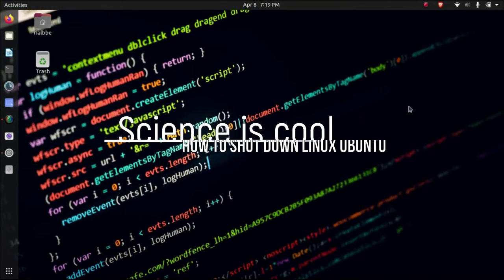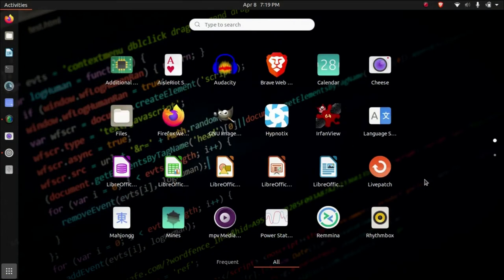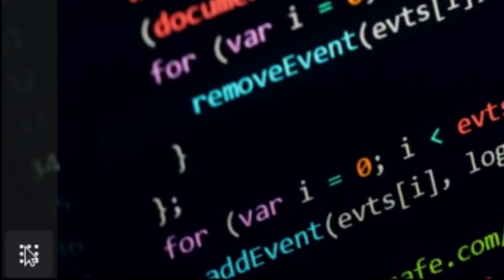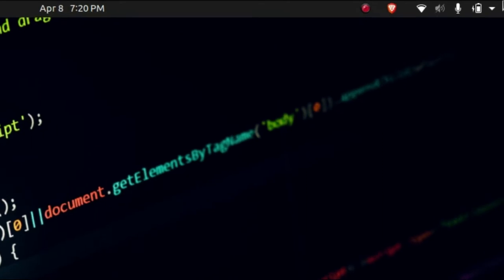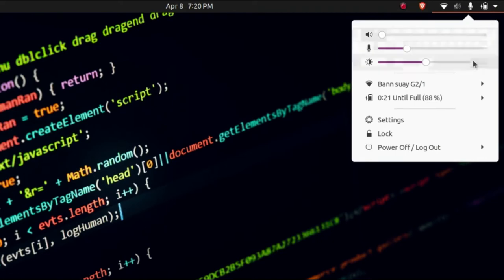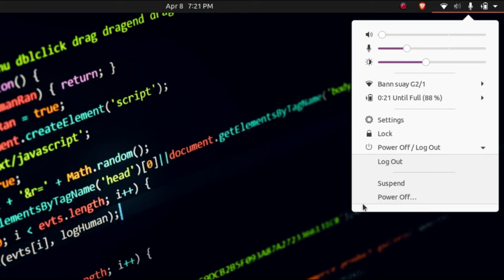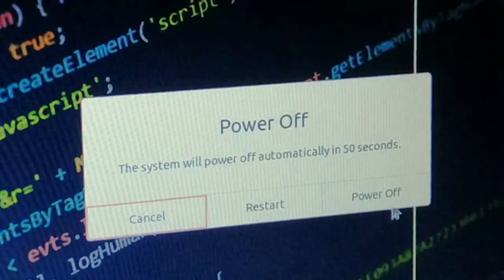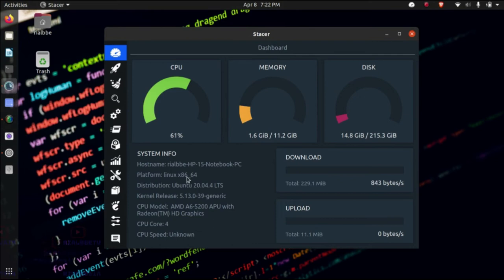Science is cool - How to shut down Ubuntu Linux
Today in Science is cool . We will learn how to shut down after playing with Ubuntu Linux computer.

All materials used in this video are been credited at the end credits.

Gadgets
1. Camera
      Samsung WB250F (Compac DSLR) with 4-72mm Samsung lens
      Sony Xperia M (C2005)
      Generic Video Camera with night vision
2. Tripad (1 Small & 1 Medium Tall)
3. Microphone
      Cande wired lapel mic
      Superadd wireless lapel mic  (x2)
4. Tripod / Stand
      3-Axis Handheld Gimbal Model H4
      Yunteng 4.5 feet trippod